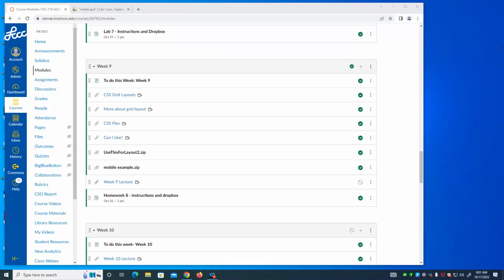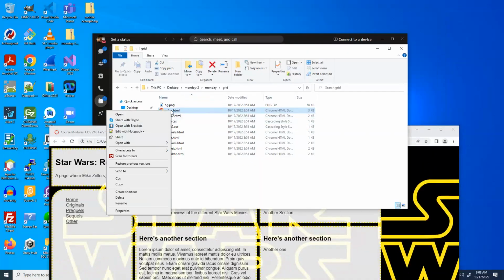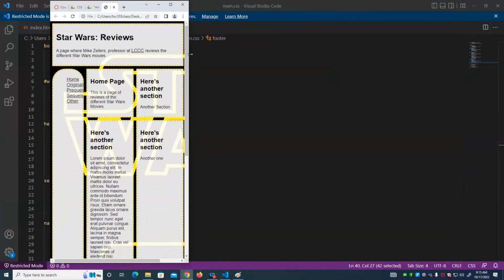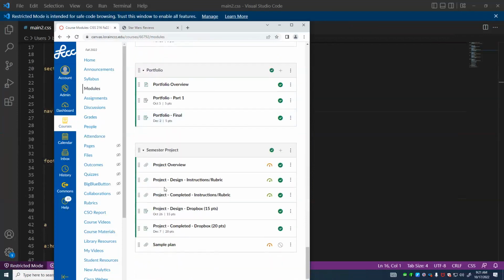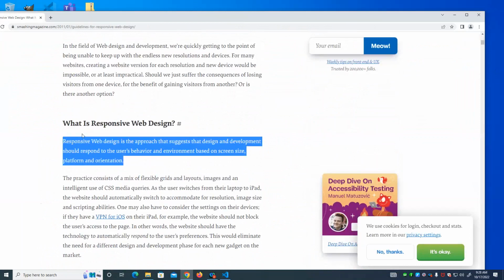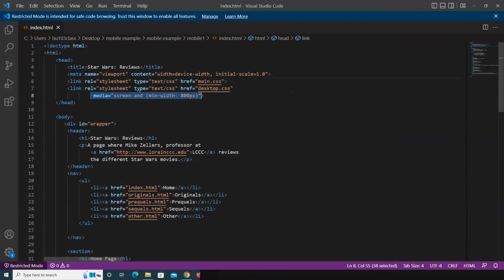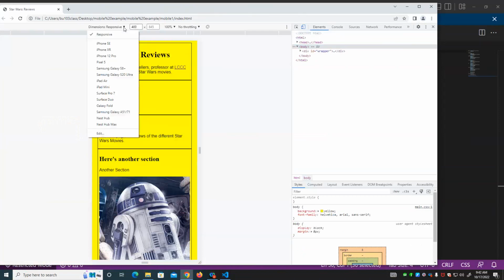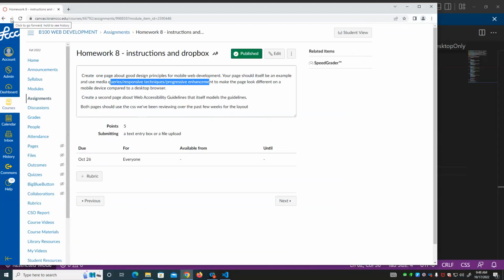CISS216 - Web Development - Fall 2022 - Week 9 Lecture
CSS Grid, CSS Flexbox, Responsive Design, CSS Media Queries